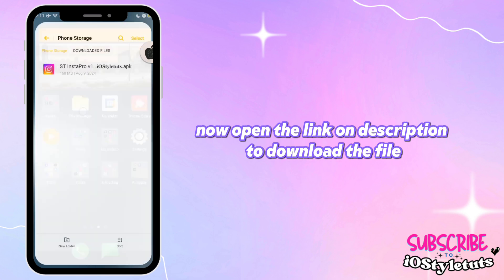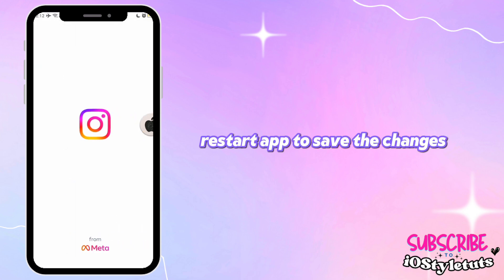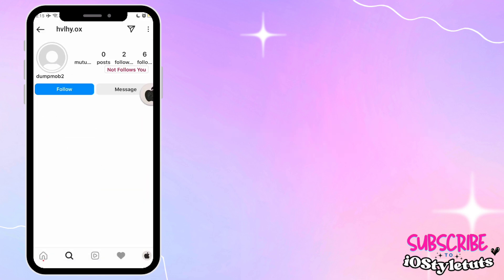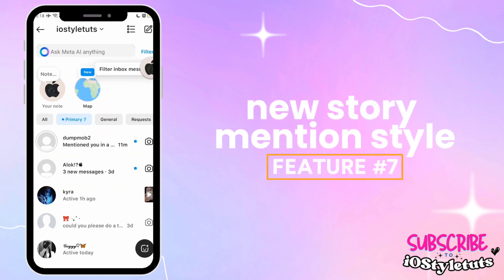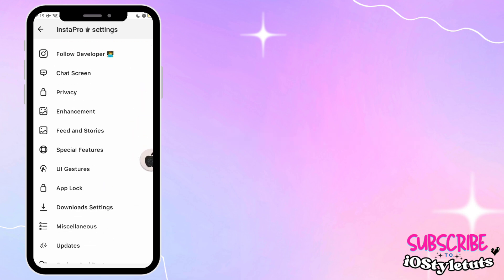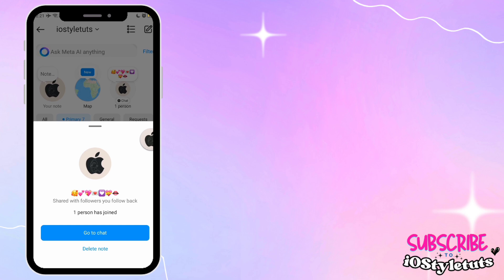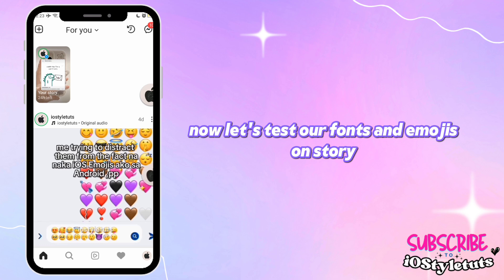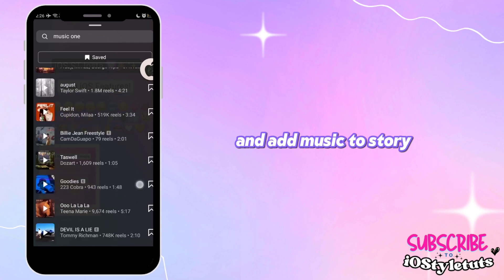ST InstaPro v11.2 iOS Instagram with Developer Options Features on any Android